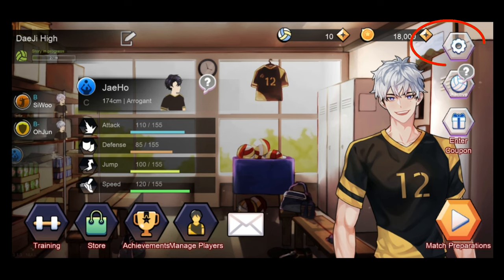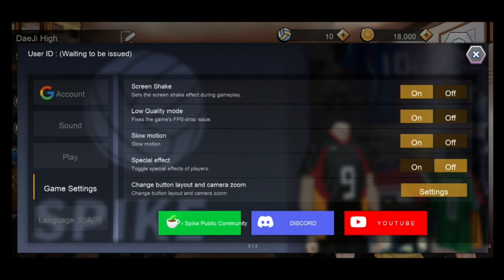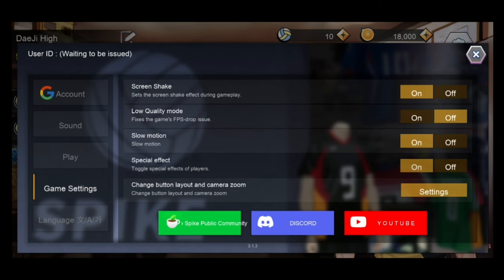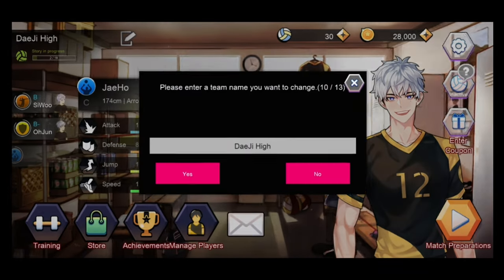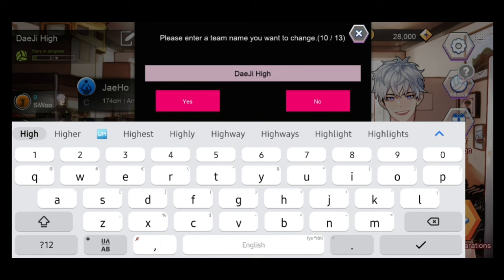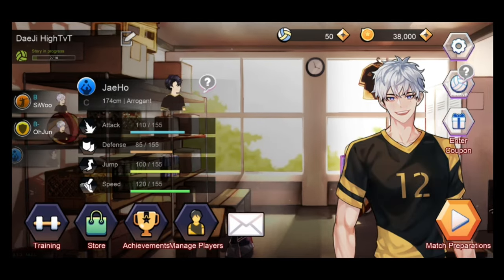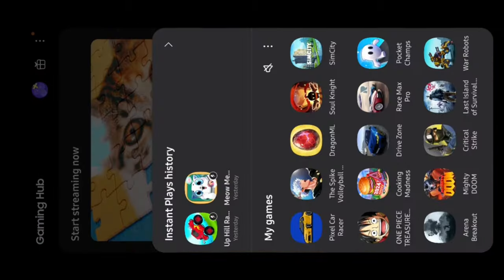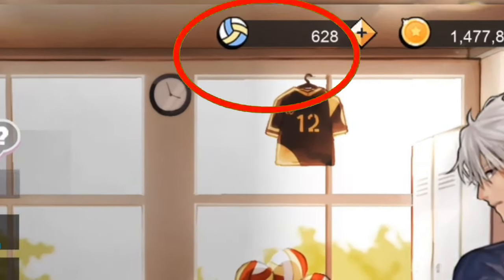How To Get UNLIMITED Volleyballs For FREE in The Spike Volleyball! (2024 Glitch)